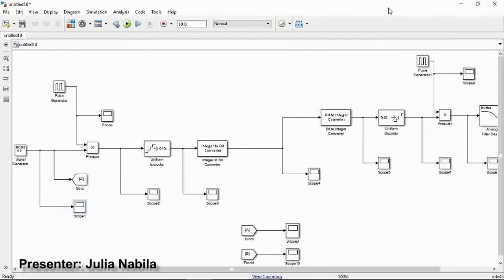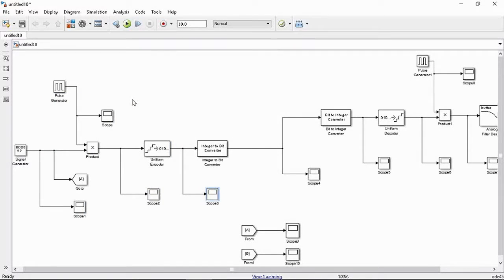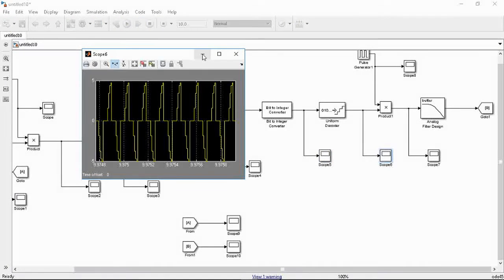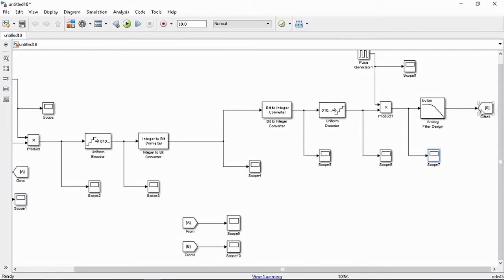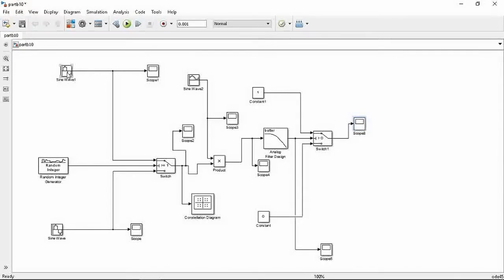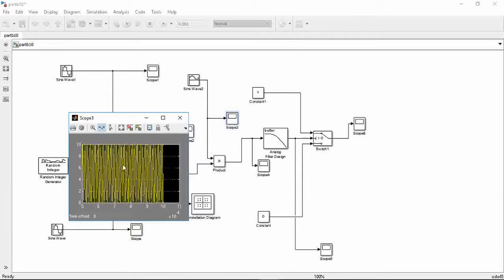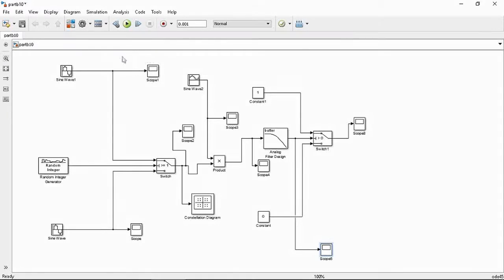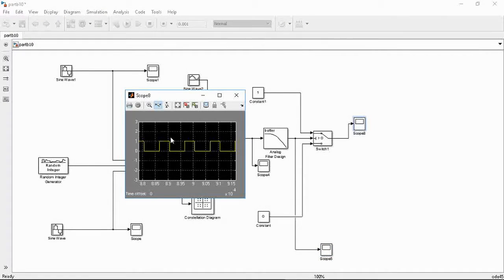Project 10 Comsys video presentation